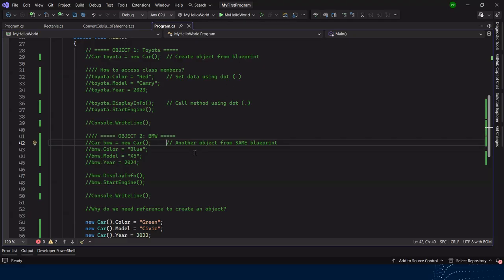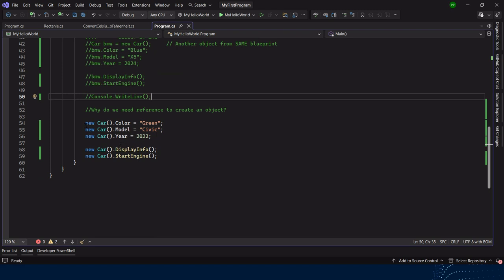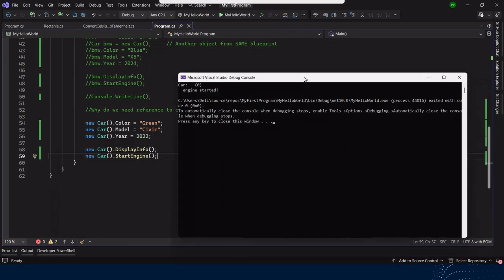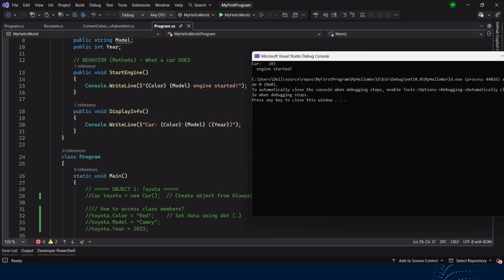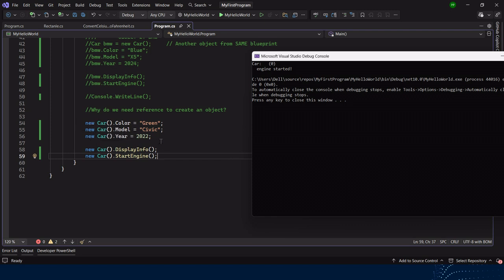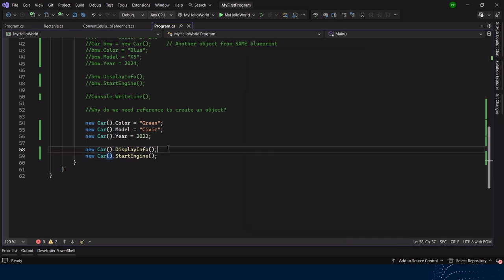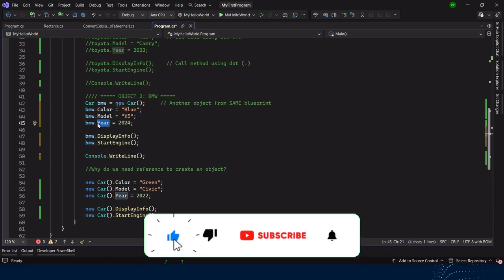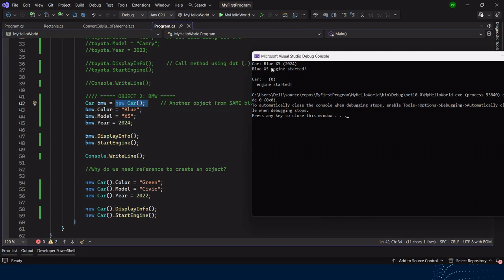C# Objects | C# Reference Variable Explained | C# Basic for Beginners | Learn C# Step by Step